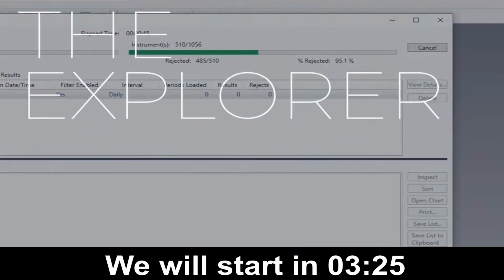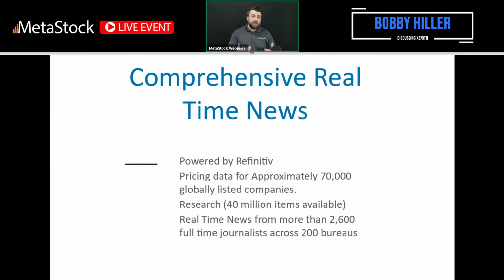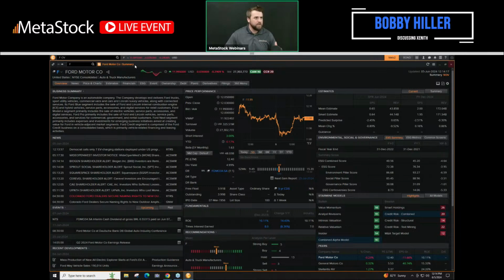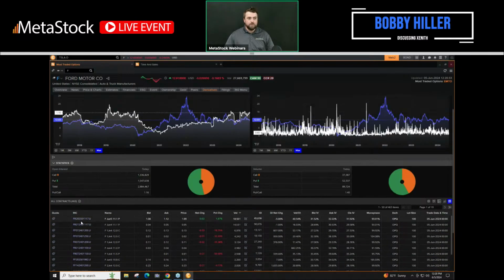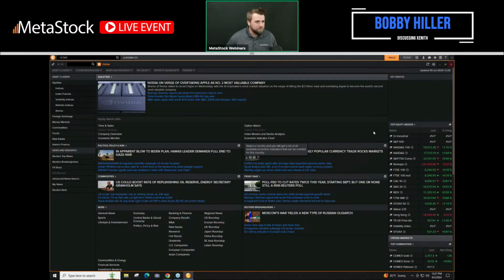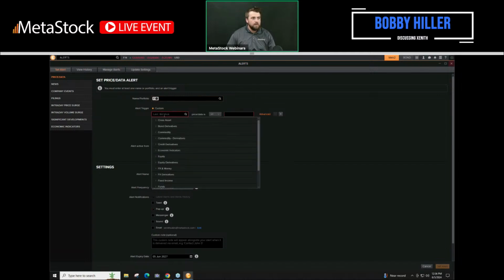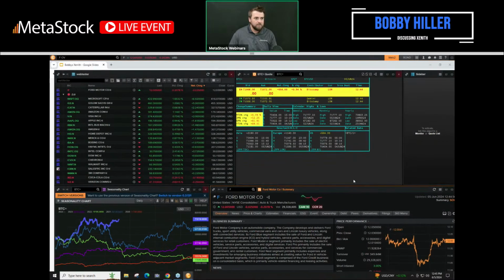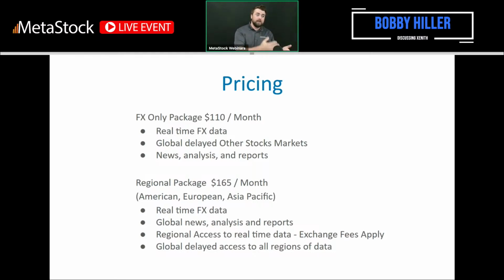How to Navigate the Markets and Improve Your Trading Analysis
MetaStock XENITH is a professional-level and full-featured software package that has never been available for private traders until now. It’s more comprehensive and intuitive than anything you’ve ever worked with.

Attend this 60-minute webinar and find out how MetaStock XENITH can help you navigate the markets and improve your trading analysis:

See how to get a 360-degree view of any instrument.
* Find out how to get sector and industry groups for global markets and compare individual instruments against their sector and industry group peers.
* Develop workflows to help you find the information you need quickly and accurately
* Research and scan on fundamental information
* Create favorite news searches for the information relevant to you and your trading to get the information you need when you need it.
* Understand how to view, chart, and compare the world’s economics in one place.

Legal Stuff